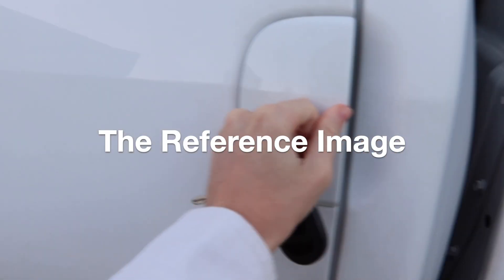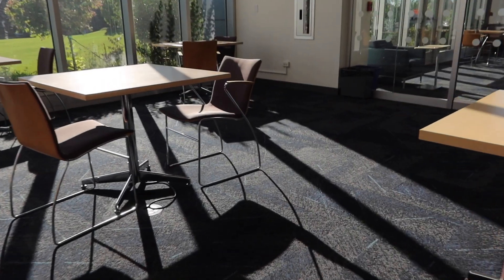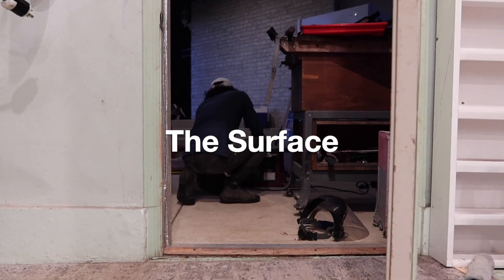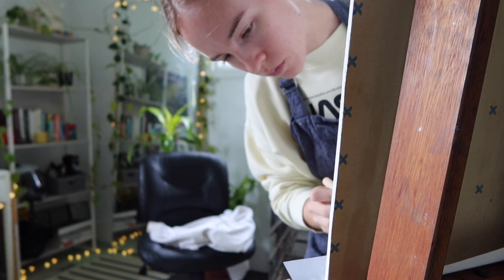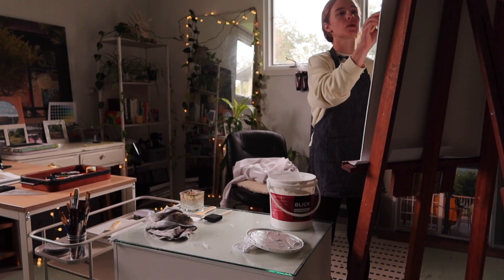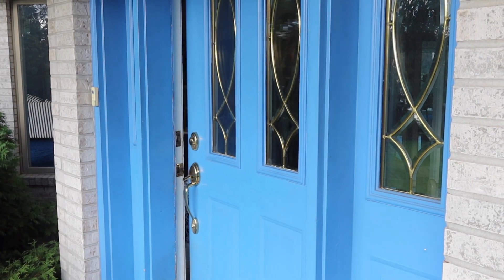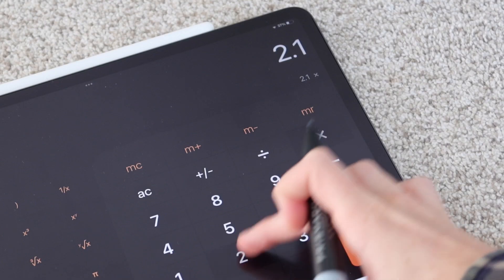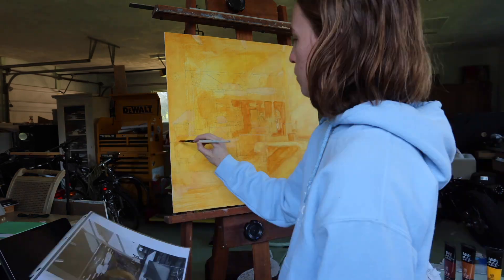Prepare For a Painting With Me! | Art Vlog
If you're anything like me, you want to get the most out of each day or step in your projects. This can take a lot of reflection and personal development to get right. So I documented myself while figuring these things out to help you on your own journey towards creating more.

art vlogs, days in my life and more painting to come!

As an artist, it's important to share your process. This video is a way for me to do just that. By watching this art vlog, you'll get a glimpse inside the mind of an artist as they prepare for a painting. You'll see the thought process, the positive attitude, and the preparation that goes into every painting!